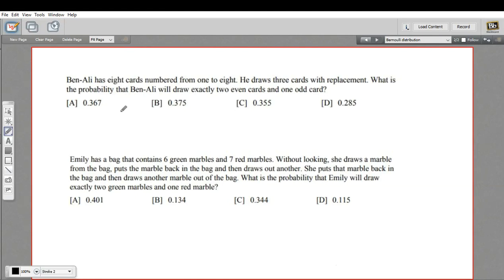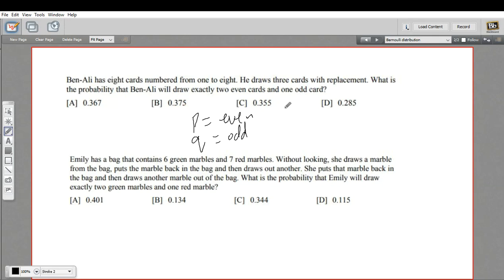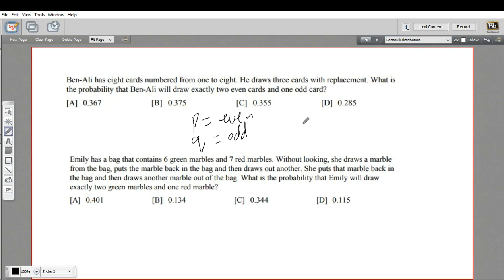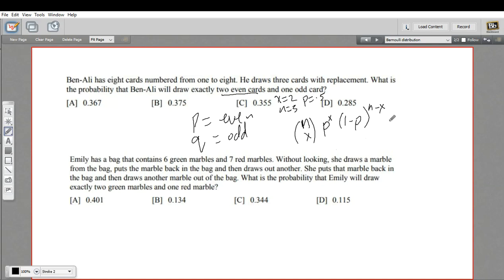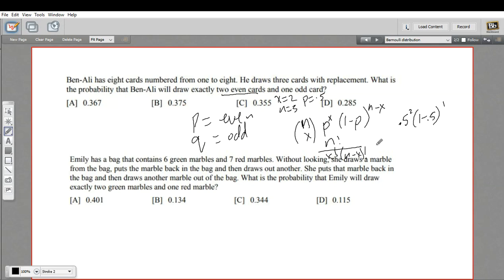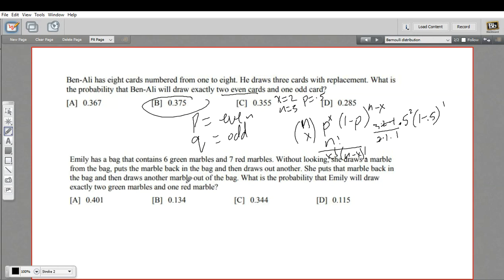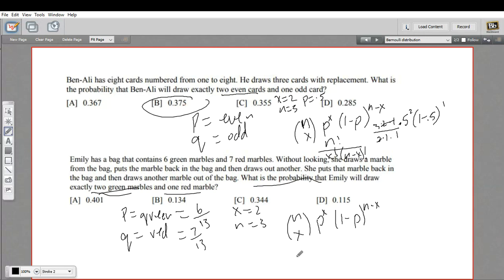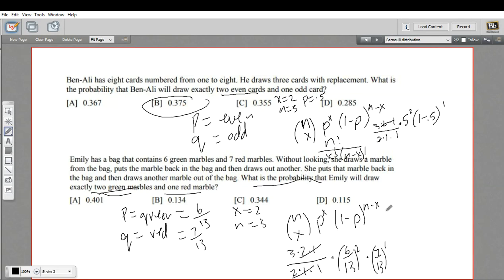Bernoulli Trials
How to calculate the probability of Bernoulli trials